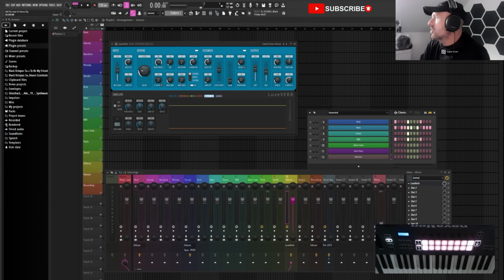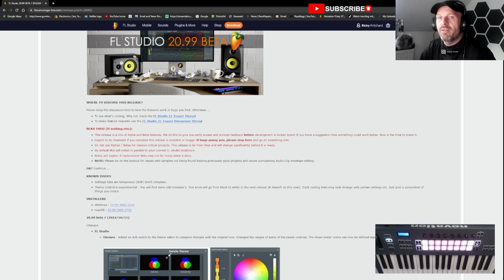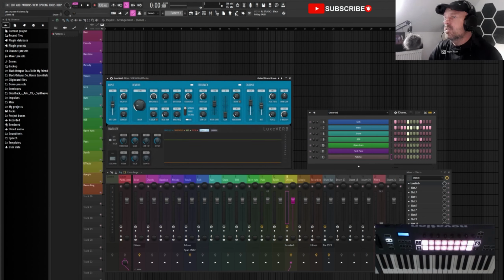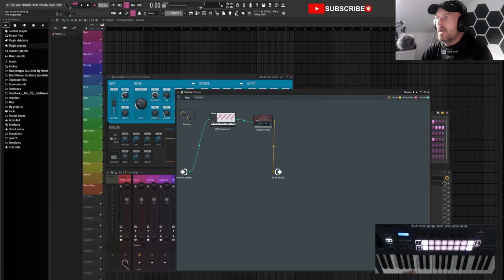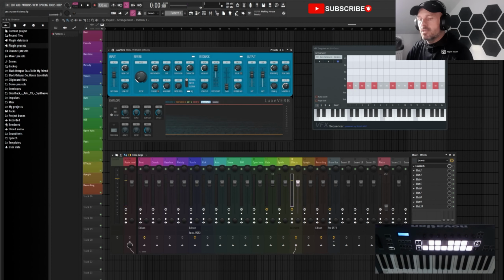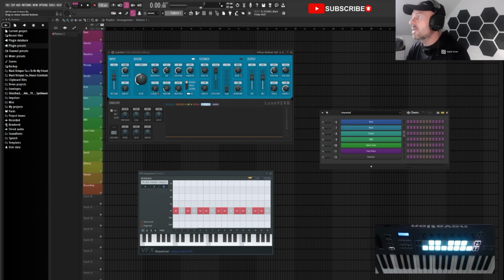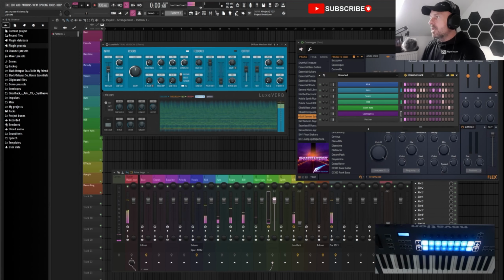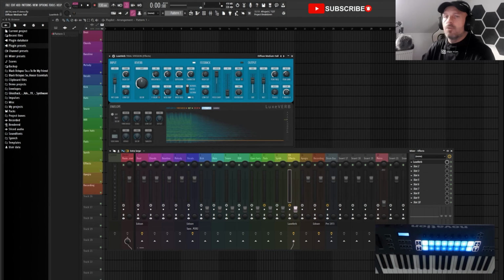FL Studio 20.99 New Templates + FLKEY 37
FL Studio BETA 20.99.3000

Hi all and welcome to the channel.

I am a random YouTube who loves the latest PC game releases and music production just as much.

I love all genres of music but I try to make 80's Retro/ Synth wave beats which you can listen to some WIP's here on sound cloud

ASUS ROG Strix Z690-F Gaming WiFi Motherboard

Corsair DOMINATOR PLATINUM RGB 32GB (2x16GB) DDR5 5600MHz Memory Kit - Black

Lian Li O11 Dynamic XL ROG Certified Tempered Glass Dual-Chamber E-ATX Tower Case - Black

LIAN LI GALAHAD 360 SL V2, COMPLETE WATER COOLING, ARGB - BLACK

Samsung Odyssey G75T 68.6 cm (32") 2560 x 1440 pixels Wide Quad HD LED Black

Samsung 980 PRO 2 TB PCIe 4.0 M.2